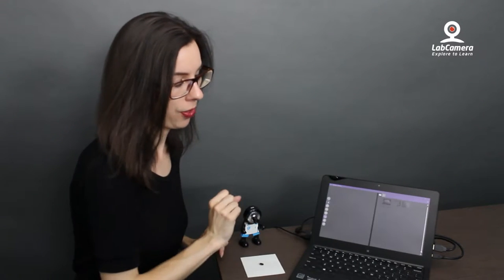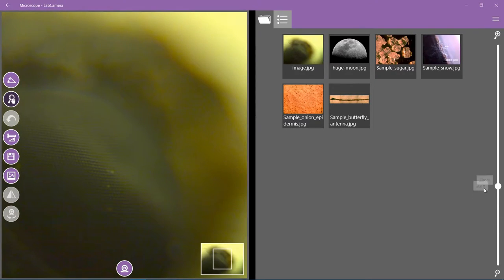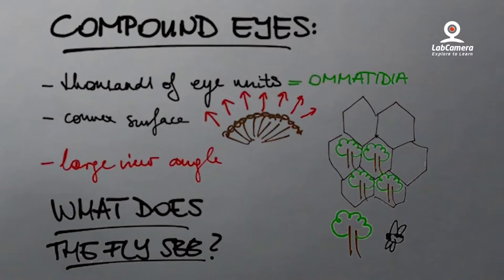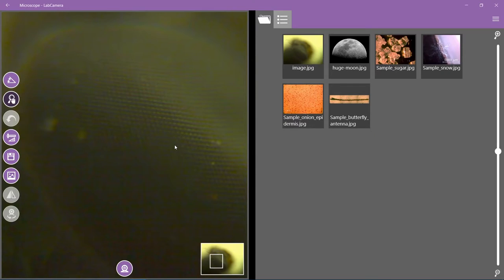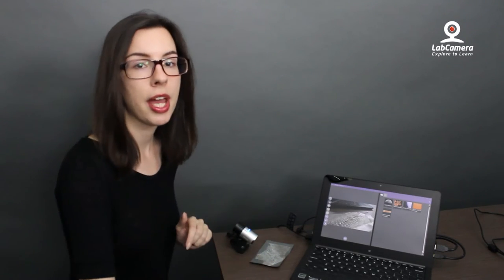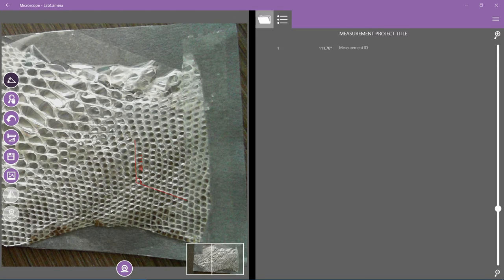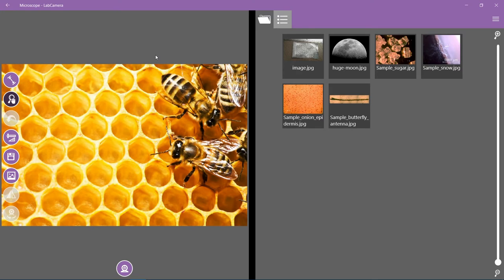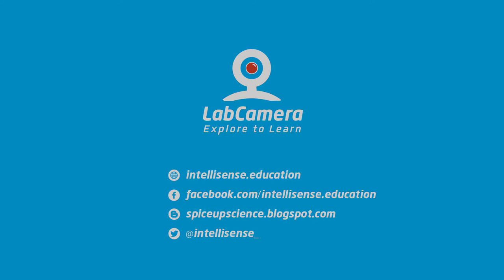Fly, snake, honey and Maths???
Many different and stunning occurrences of Mathematics in Nature can be observed only using a camera and LabCamera. By turning your camera into a microscope you can discover the mathematical pattern on the eye of a fly as well as making biological observations and learn about compound eyes. Measuring angles and sizes you can confirm your impact about the shapes being regular.